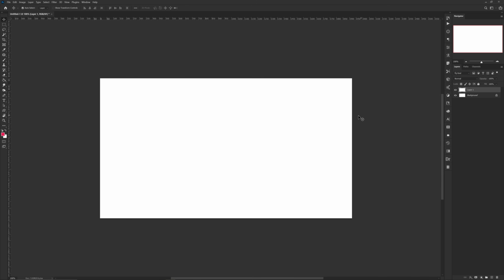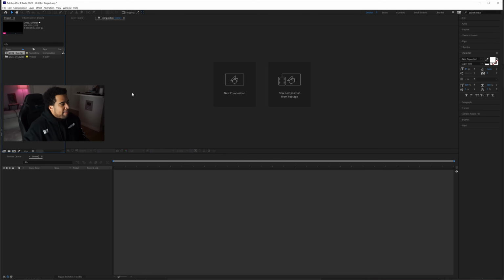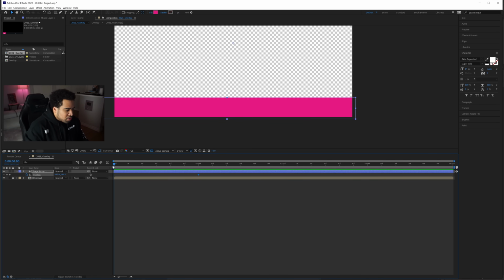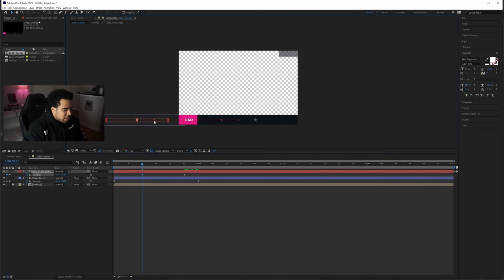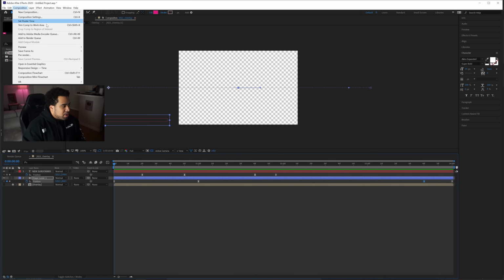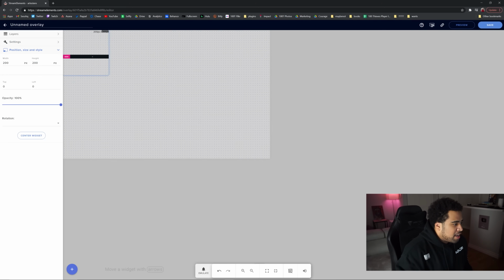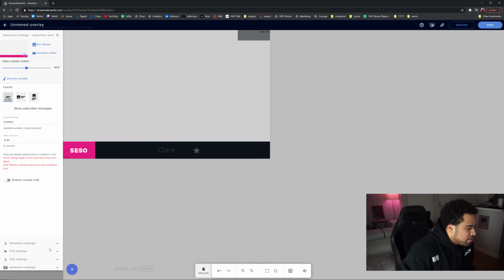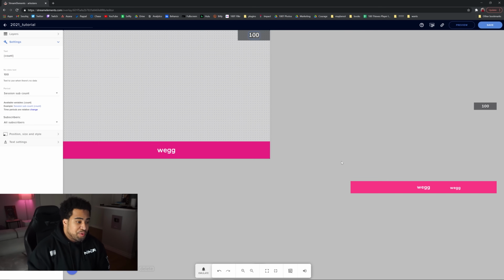2021 Clean Animated Alerts Overlay For Streamers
Video Description: Learn to create your own Twitch/YouTube streamer overlay with Adobe photoshop and After effects. Super easy and quick!

Chapters:
0:00 - Intro
0:59 - Creating the Overlay
3:21 - Animating the Overlay
13:39 - Putting it in Streamelements